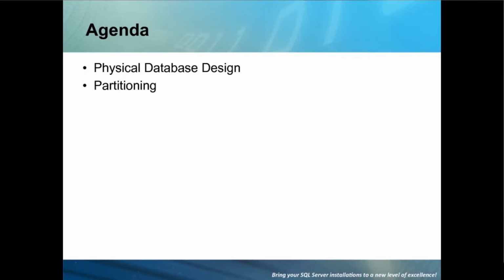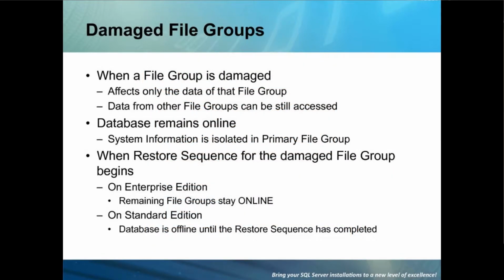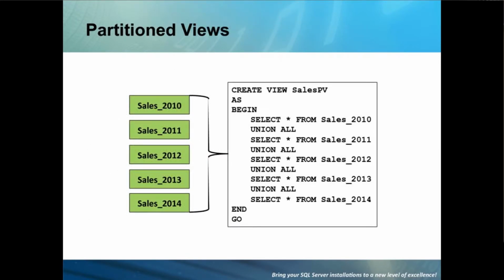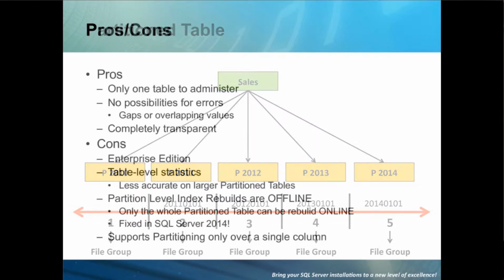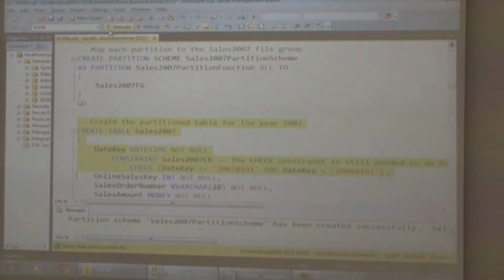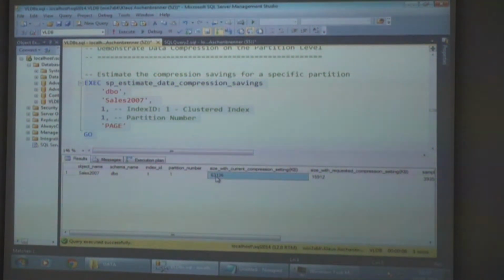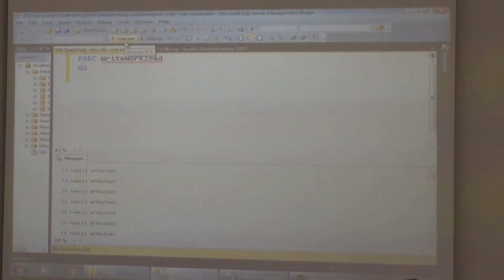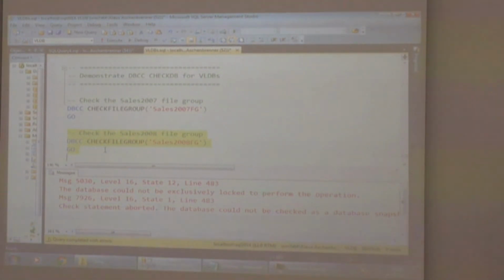SQLDay 2014 | track3 | Klaus Aschenbrenner - Designing and managing VLDBs on SQL Server (300)